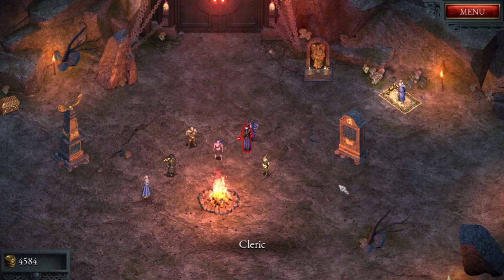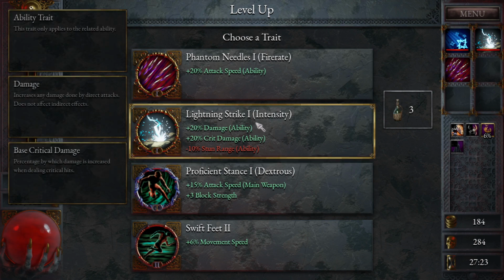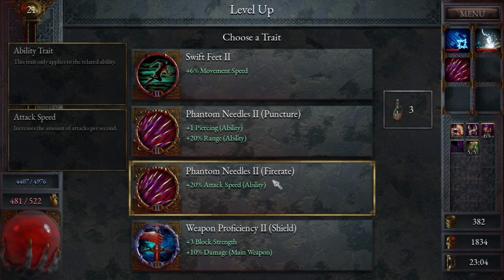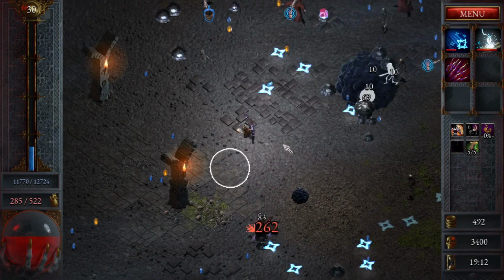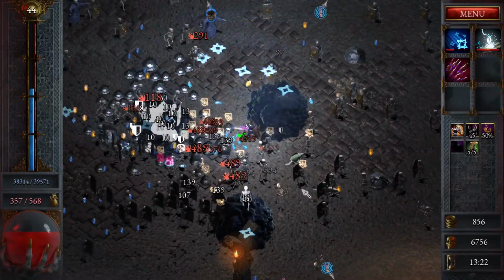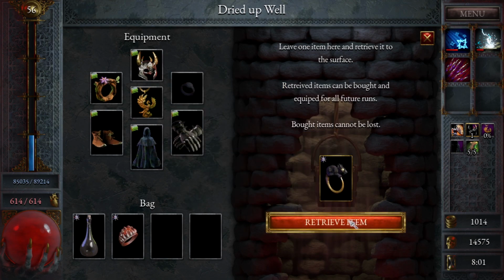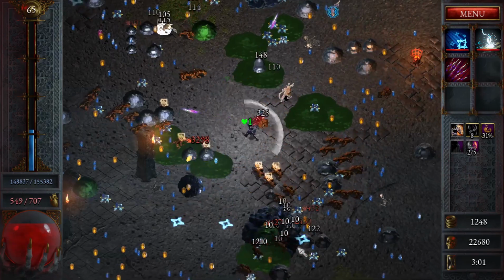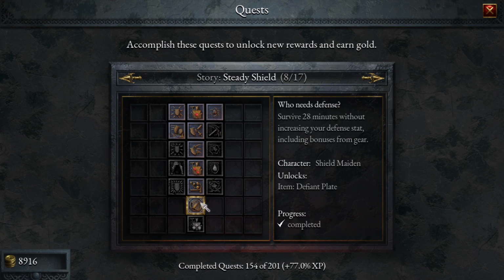Critting with the Shield Maiden in Halls of Torment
Trying out a Crit Maiden build and farming out an achievement.

Halls of Torment is a horde survival game in a pre rendered retro look reminiscent of RPGs from the late 90s. Choose one of many hero characters and descend into the deadly Halls of Torment. Fight unholy horrors from beyond and survive wave after wave until you face one of the tormented lords. Advance your hero with character traits, abilities, and items. Create a new powerful build during each run. Explore various underground expanses and find new powerful items that enable you to venture even deeper into the abyss.